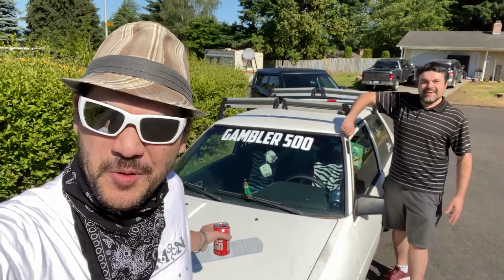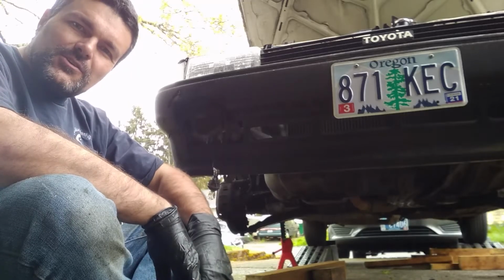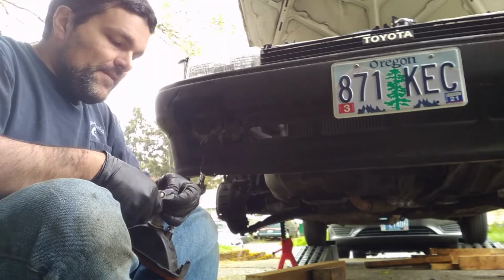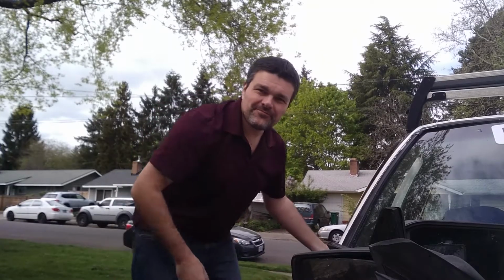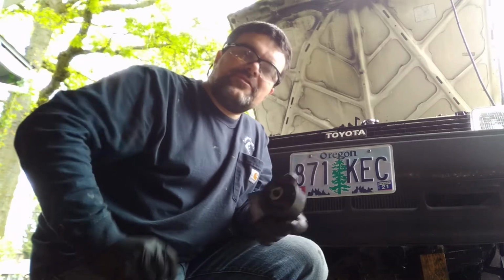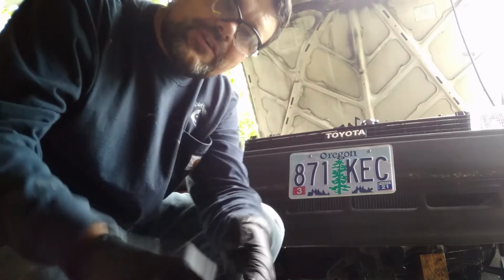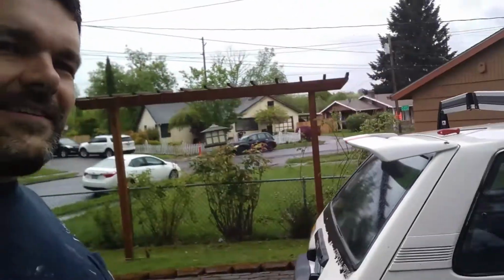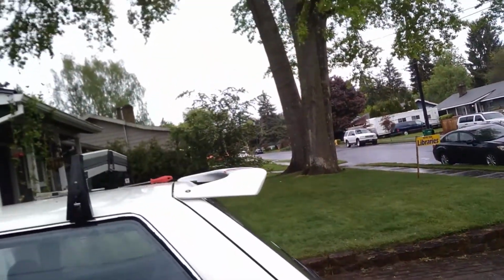Yabo Yabbos - EP10: Gambler 500 Bound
The penultimate episode is here! We are ready!